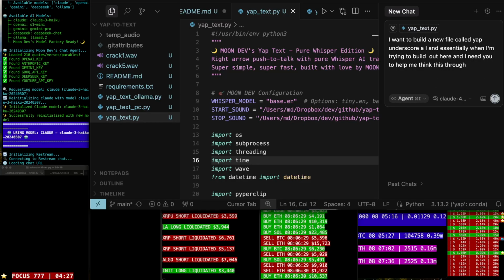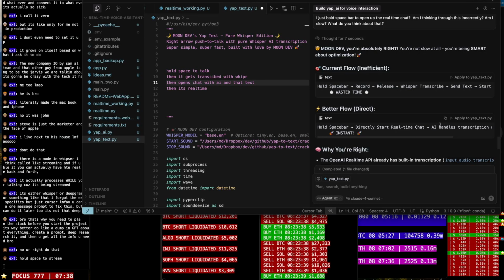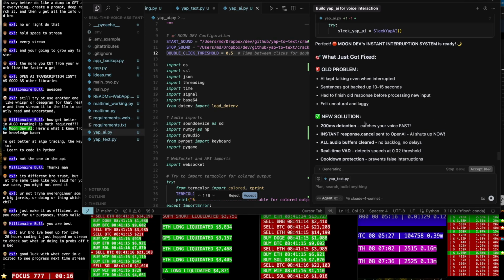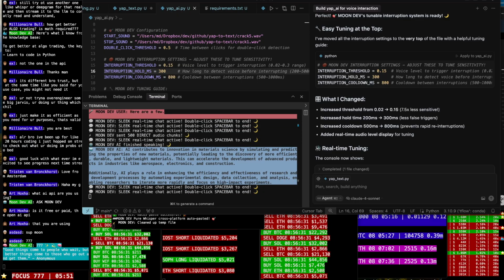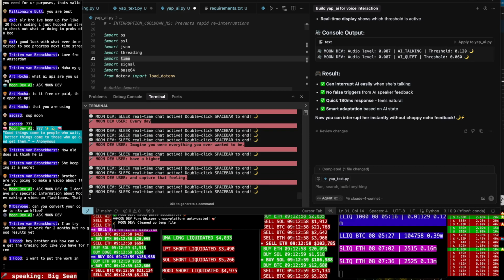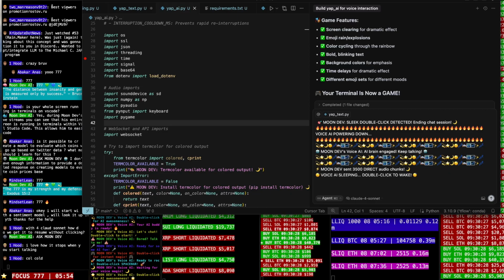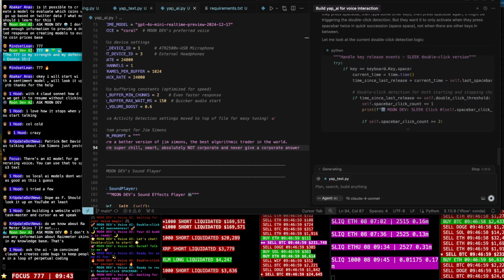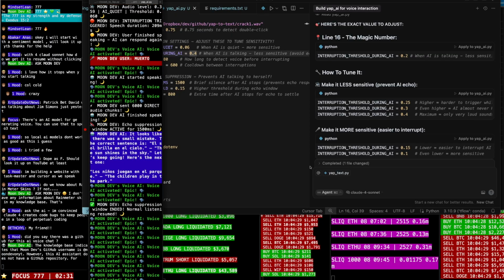My Voice AI Controls My Computer (& Life)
Most people think trading bots are only for elite coders, hedge funds, or people with fancy degrees. I’ll show you why that isn’t true in my private live stream

Removing emotion
Reducing overtrading

From zero
Live
In public

Research
Backtest
Implement

RBI

Cloud code
Parallel agents
Constant iteration

I’m patient
I’m calm
I'm crazy

The thinking
The systems